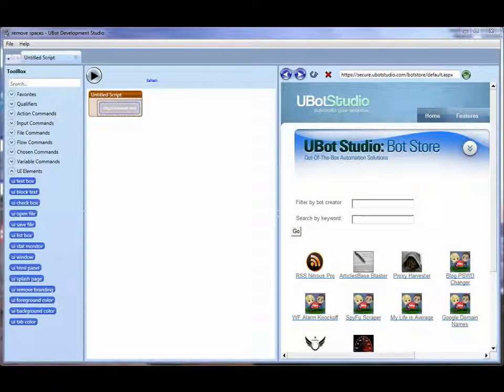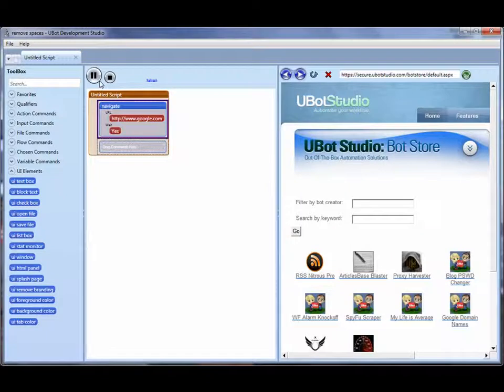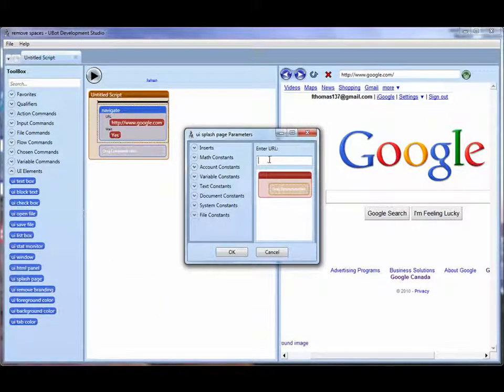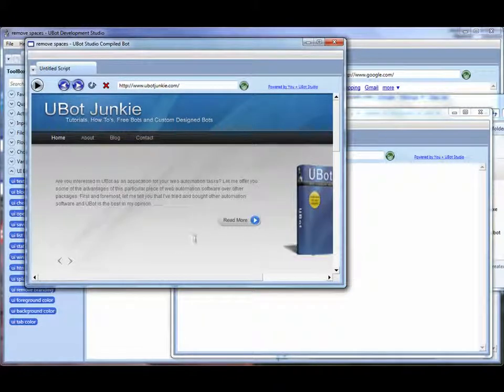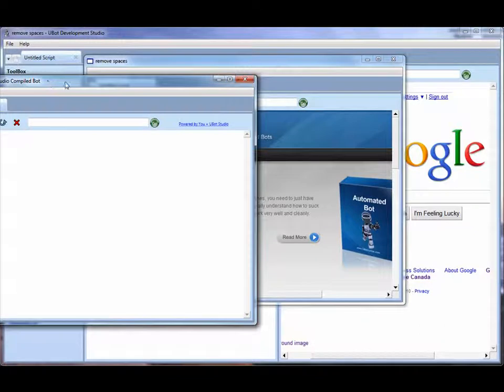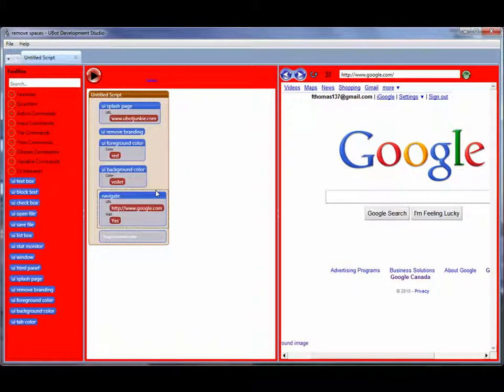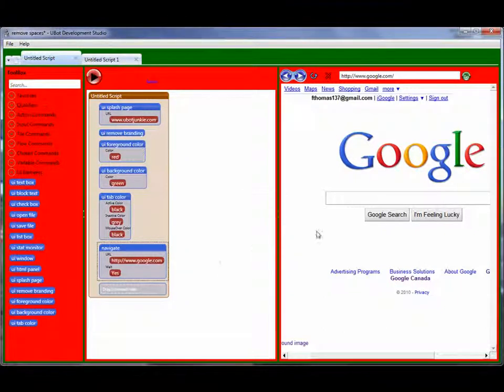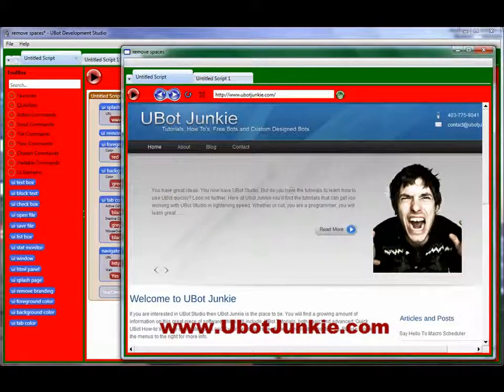Ubot Studio Dev Version Features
I take a very quick look at the new commands featured in the latest version of Ubot Studio Dev (Developer) version. The only thing I left out was the 'ui html panel' command as it is covered in other ubot studio tutorials.